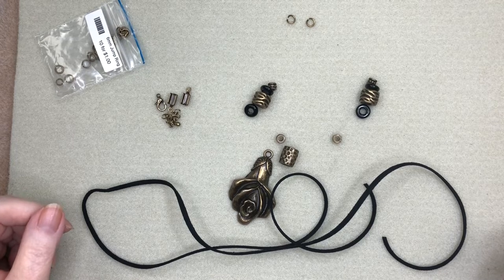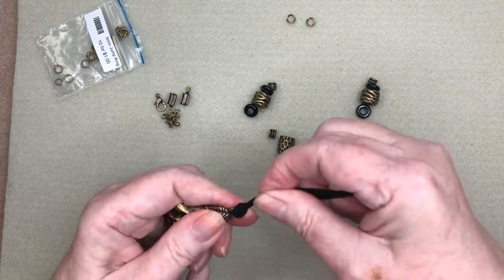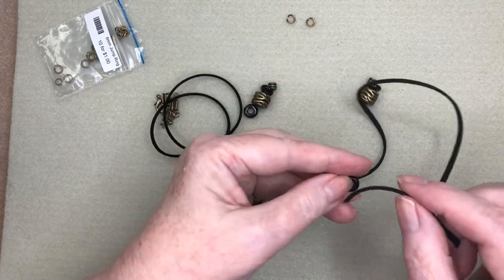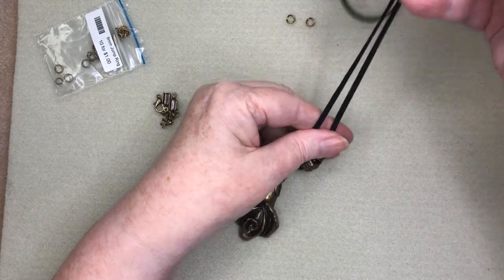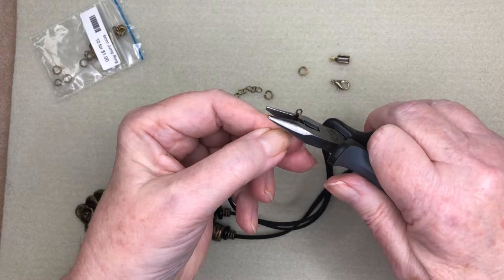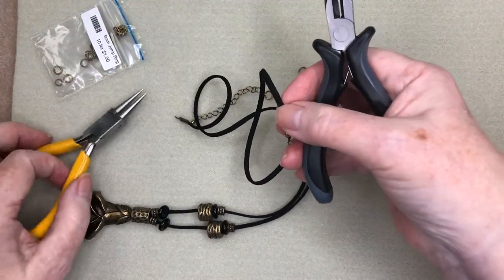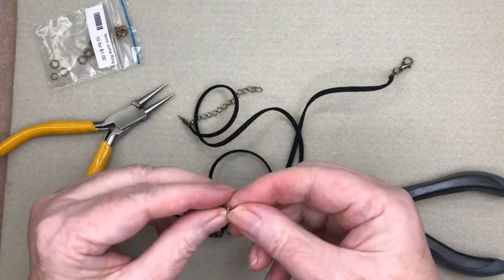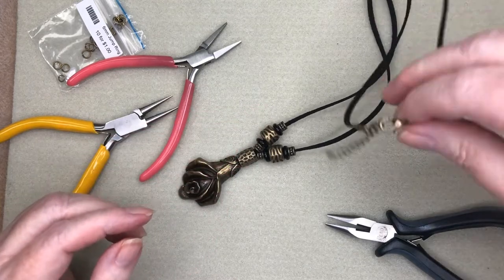Designing with Big Hole Beads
Beads with larger holes present special challenges and this video has a few hints to make your piece look great.